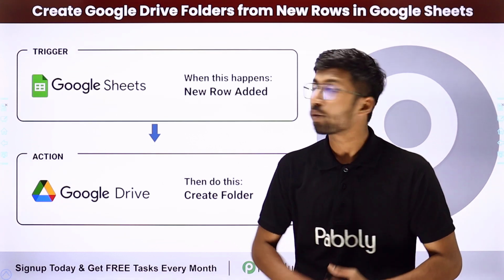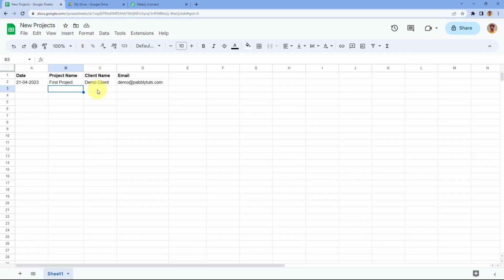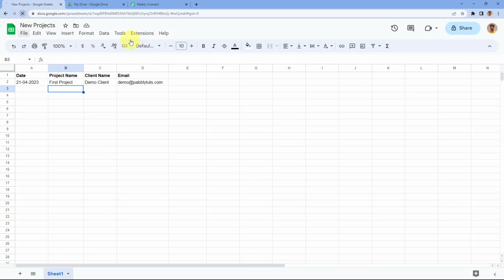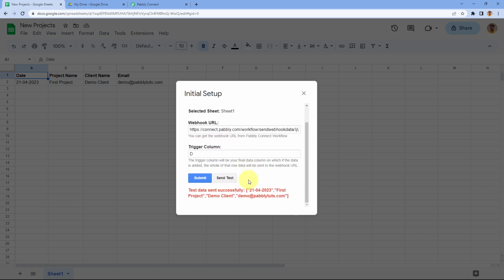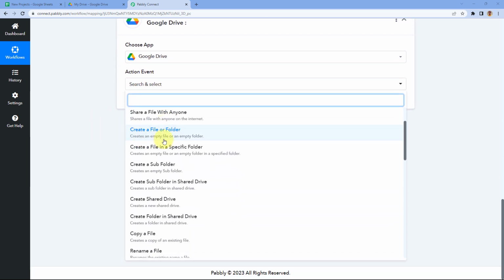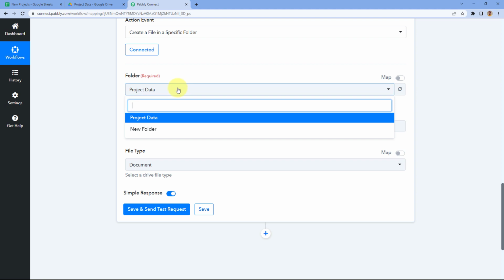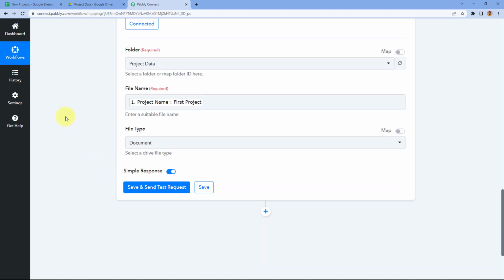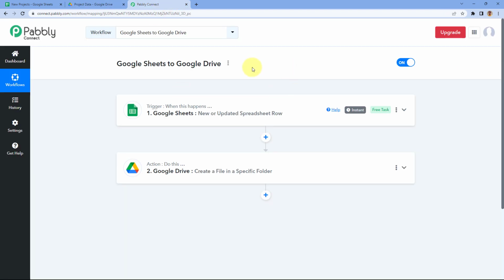How to Create Google Drive Folders From New Rows in Google Sheets - Google Sheets to Google Drive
In this video, we will learn Google Sheets to Google Drive Integration using Pabbly Connect. With Pabbly Connect, you can set up an automation that creates a new folder in Google Drive every time a new row is added to your Google Sheet. This can save you time and effort, especially if you frequently need to create new folders based on data in your Google Sheets. In this video, we'll walk you through the steps to set up this workflow using Pabbly Connect.

1. Automation: Pabbly Connect offers automation capabilities that can help you automate mundane and repetitive tasks. This allows you to save time, money and resources.

2. Integration: Pabbly Connect provides a wide range of integrations so that you can connect different web services with each other. This helps you to create smarter workflow processes and make your business more efficient.

3. Security: Pabbly Connect takes security seriously and provides an industry-standard security system to protect your data and applications.

4. Scalability: Pabbly Connect is highly scalable and allows you to easily add new applications and services to your workflow.

 5. Cost-effective: Pabbly Connect is cost-effective and provides plans for different business sizes.